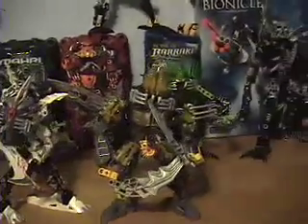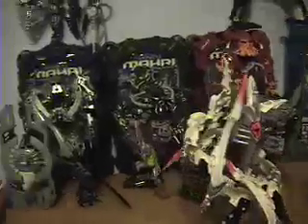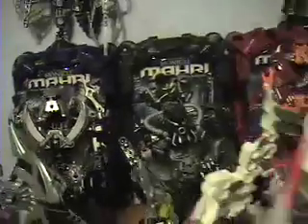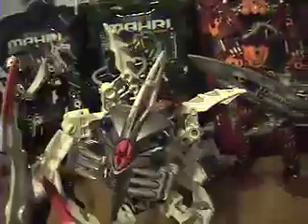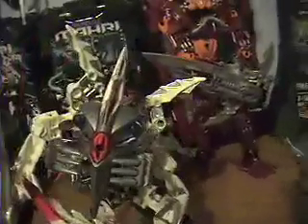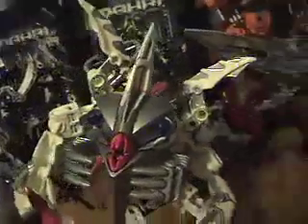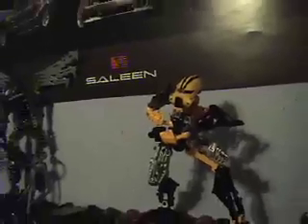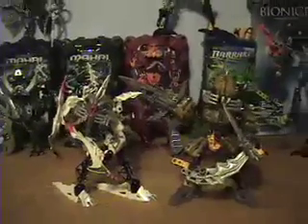Bionicle collection 4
Just to let you people know, i will update my collection everytime i get a new bionicle.

Well anyways when we went to LA to see Enchanted (movie)
because my dad had special tickets, everyone got a toy thing but me cause i didnt want one.

So on monday, i call my dad to see if he is going to the lego store because they are having a sale. he said yes so i told him i wanted Pridk and Carapar and i would pay him when he got home.
When he got home he said i could have them for free because i didnt get something in LA so i was like sweet!